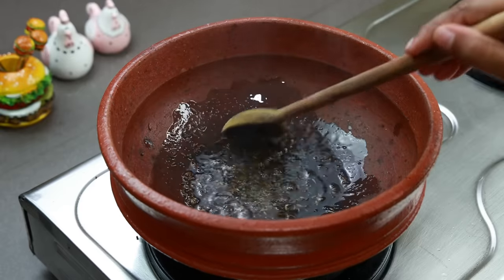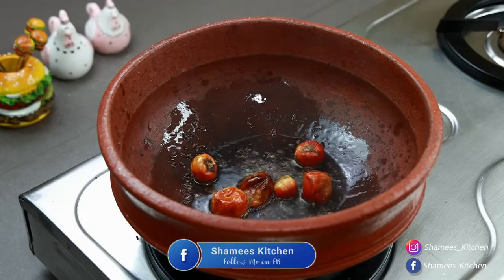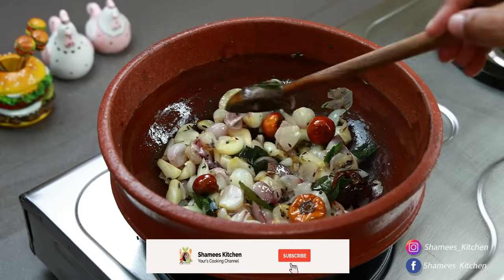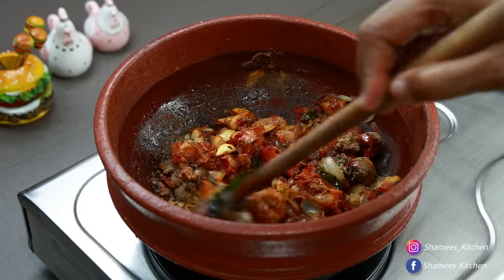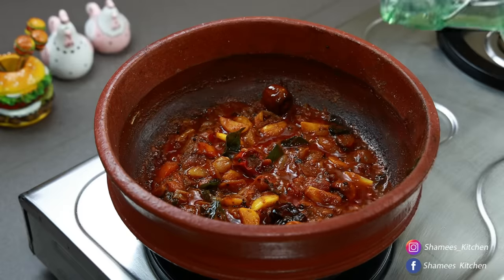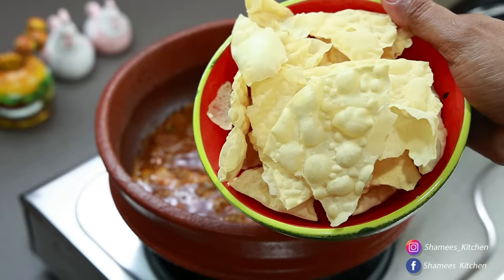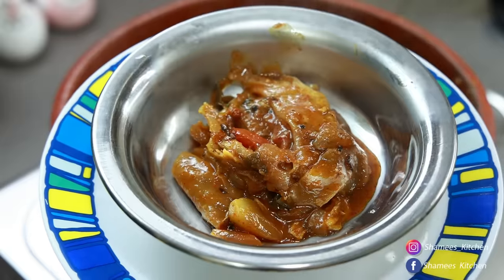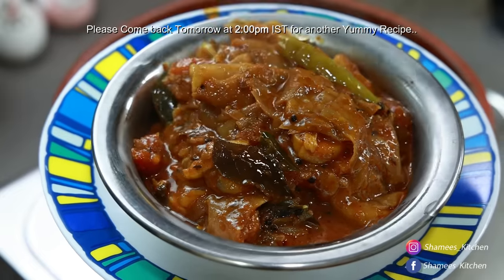പപ്പടം ഉണ്ടോ? ഒരിക്കൽ എങ്കിലും കഴിച്ചുനോക്കണം ഇതുപോലൊരു Pappadam Curry😋| Rice, Chappathi Side Dish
Chopper 600ml

Bergner Stainless Steel Kadai